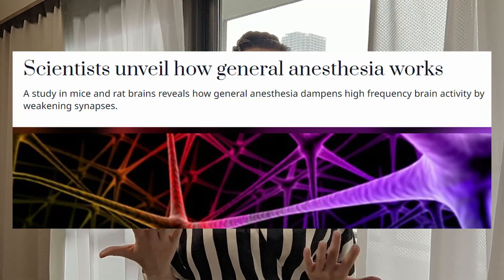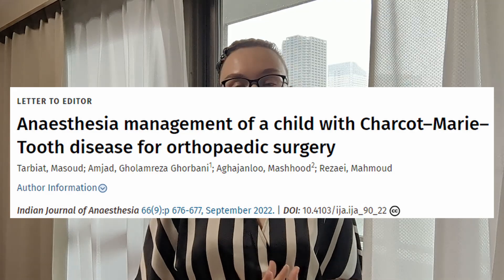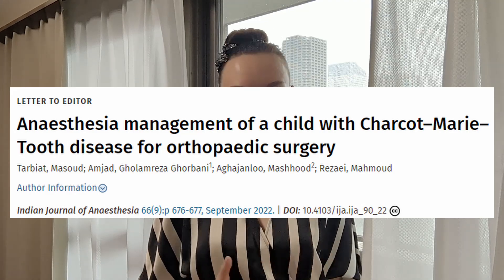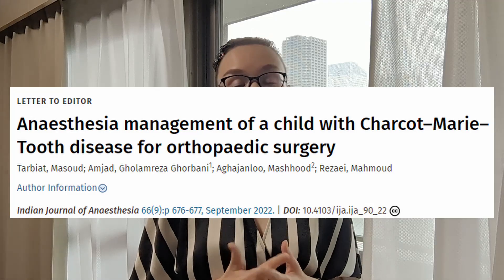Anesthesia and Charcot-Marie-Tooth disease (CMT) (рус.субтитры)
Is anesthesia safe for people with CMT?